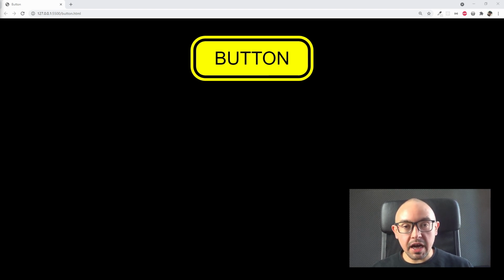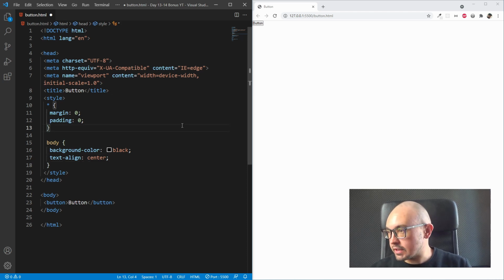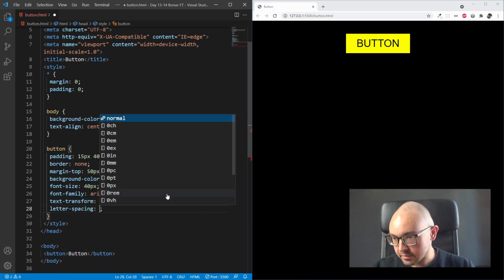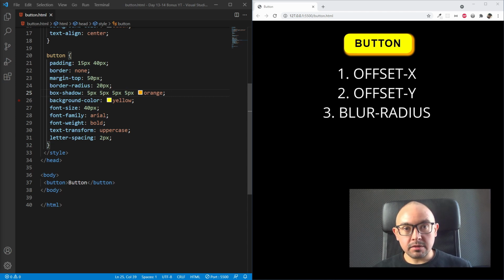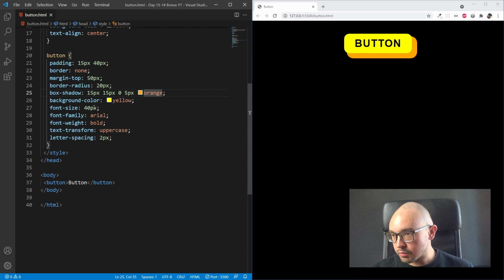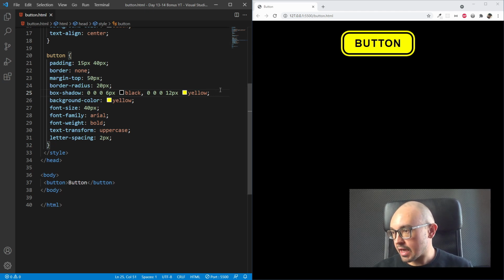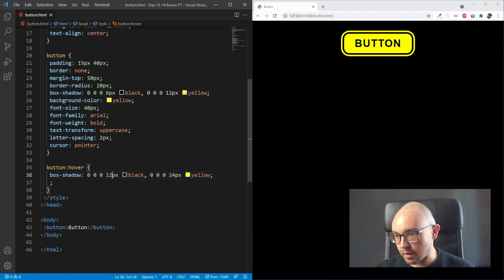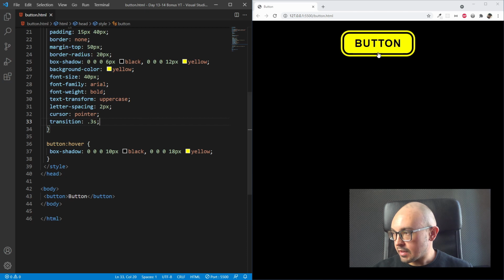How to make a really nice animated button in CSS (#61)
In this video Damian will show you how to make a really nice animated button in CSS :)